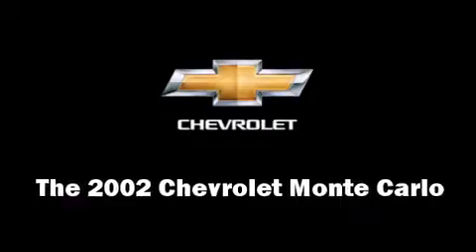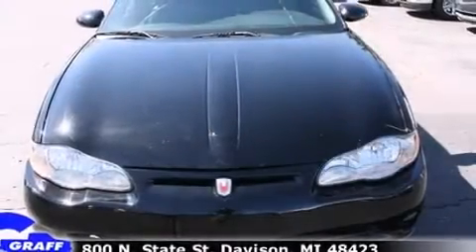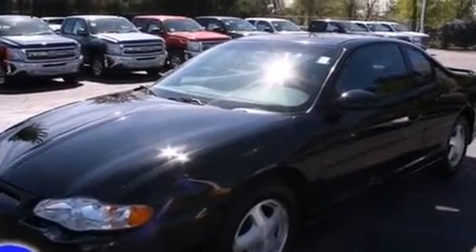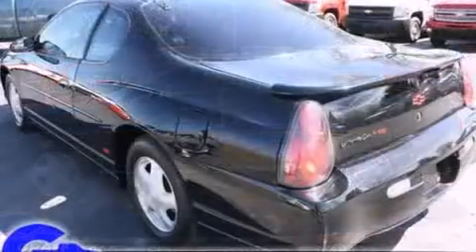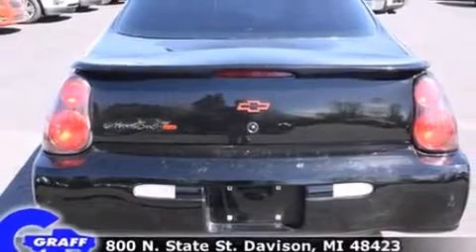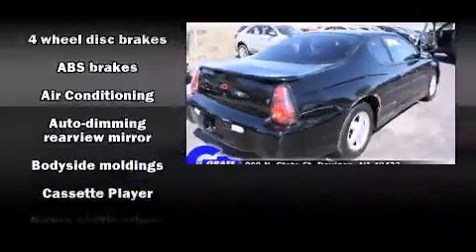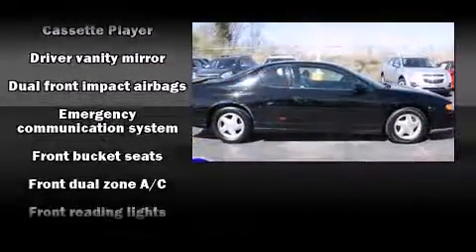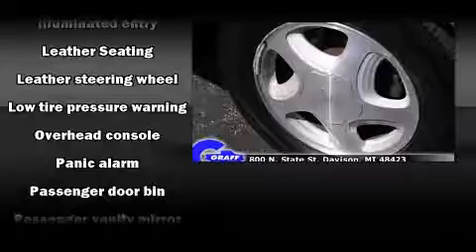2002 Chevrolet Monte Carlo near Birch Run, Michigan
This vehicle is a 2002 Monte Carlo SS with about 146K miles and is being powered by a 3. This 2002 Monte Carlo is located near Birch Run, Michigan.  8L V-6 cyl engine.  Some of the key features include: am/fm radio, air conditioning and front bucket seats.  The black exterior combined with the ebony leather interior looks great together.  This Coupe is being sold as-is without a warranty.  Some more key features on this Monte Carlo include: speed control, power locks, sunroof and power windows.  An AutoCheck Report is available upon request.
    Hank Graff Chevrolet Davison
    Address:
    800 N. State St.